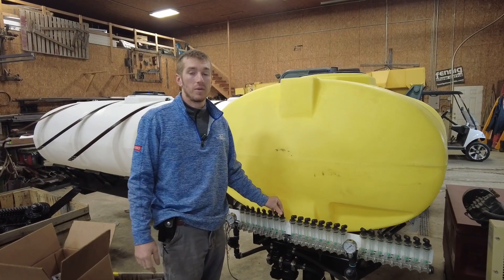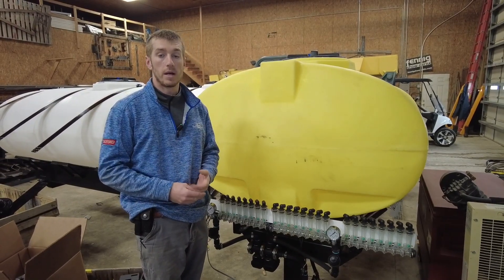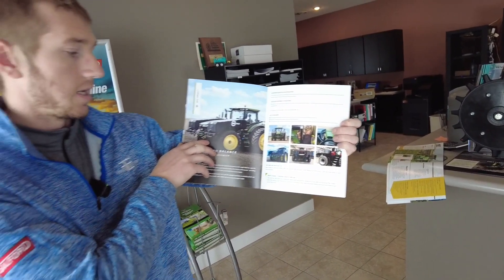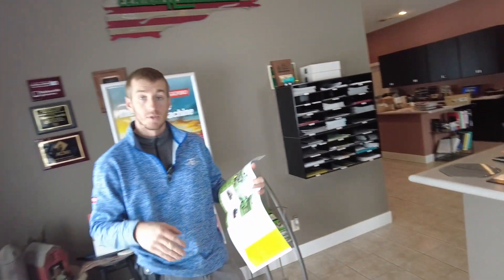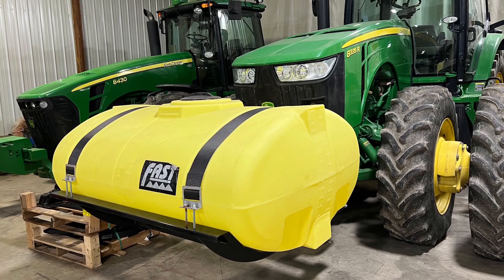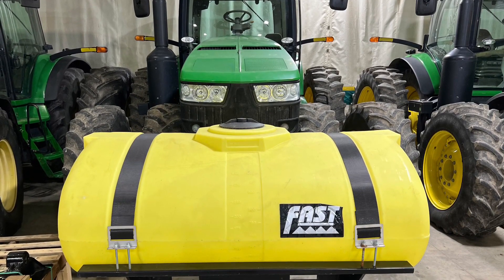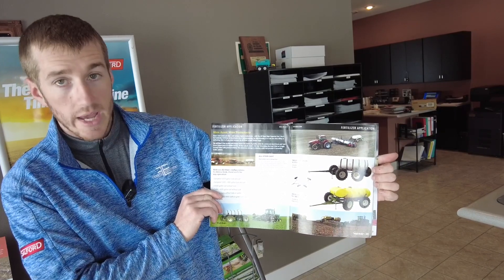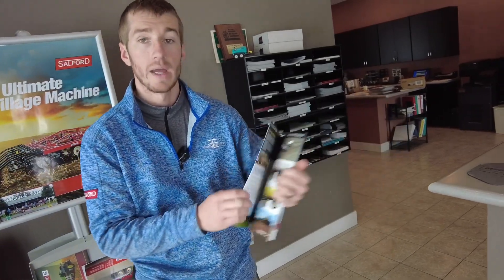Fertilizer Carrying Capacity On & Off the planter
Planter fertilizer storage. Where to put it, and how much. This video shows the options we can offer to carry more gallons and plant more acres per fill.